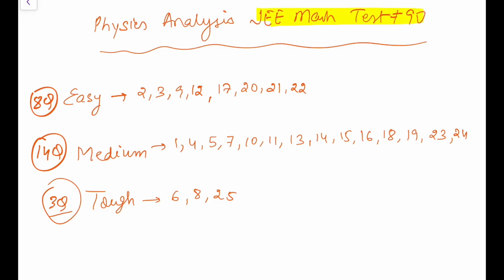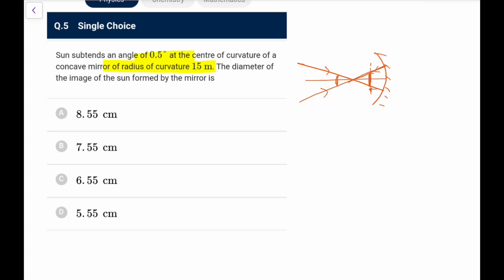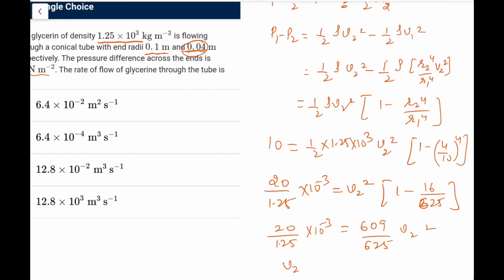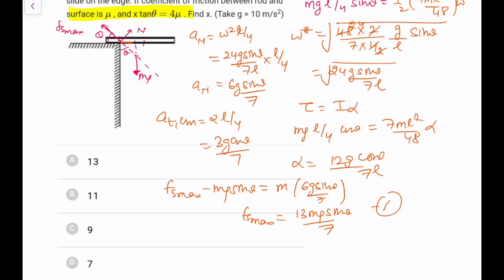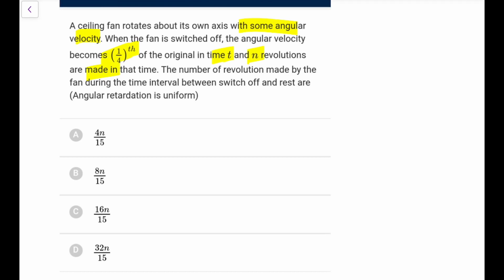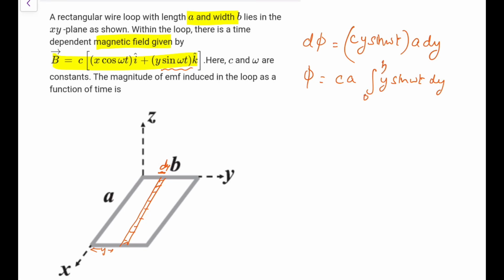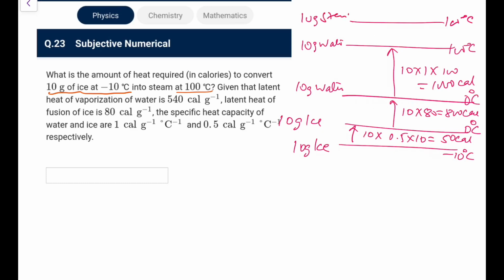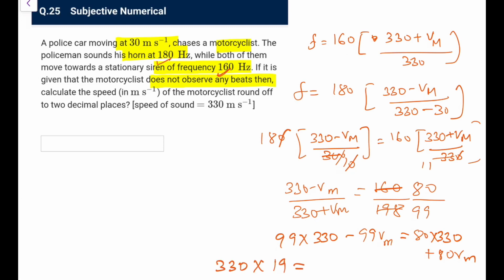Physics Solutions NTA ABHYAS JEE Main Test 90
Paper is of average difficulty level.